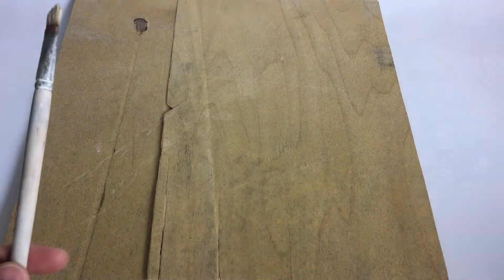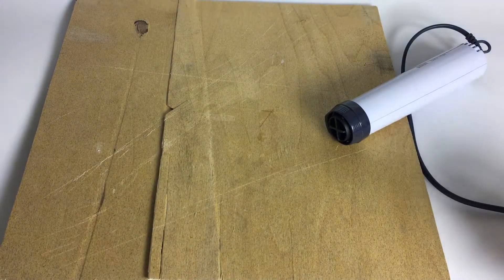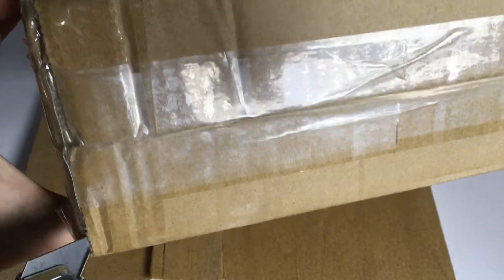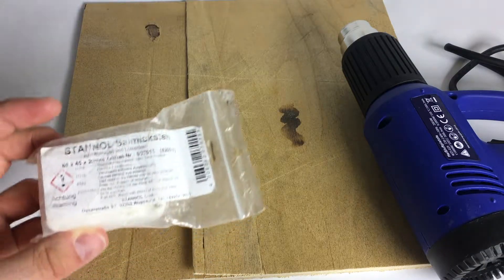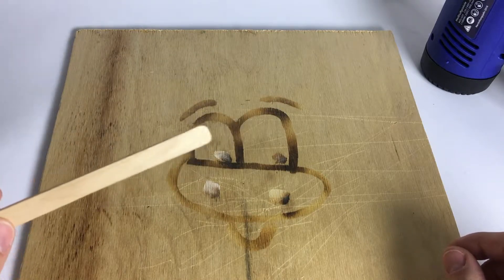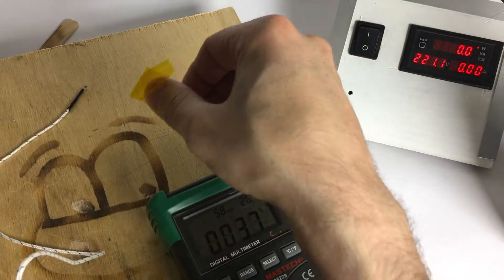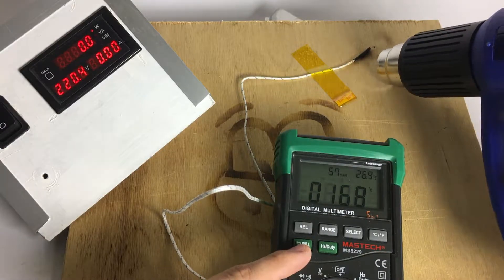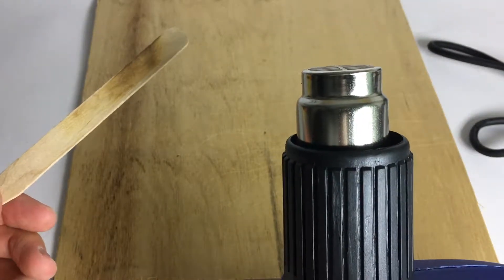Hairdryer or Heat Gun? - DIY Chemical Woodburning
What if you had a brush out of burning hair? Impossible? Ok here is the next best thing.
Using Ammonium chloride solution as "paint" that lowers the threshold of carbonization of the wood. Now it is a two-step process since you need to apply heat. But it works very well.
Bonus test: Why you can not use your household hair dryer for this?

Got the Idea from Laura's channel.